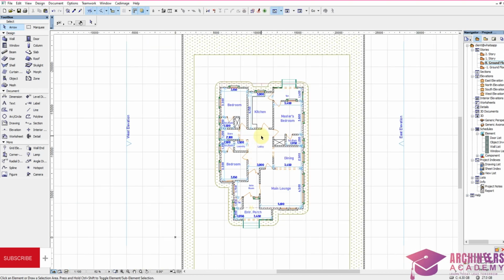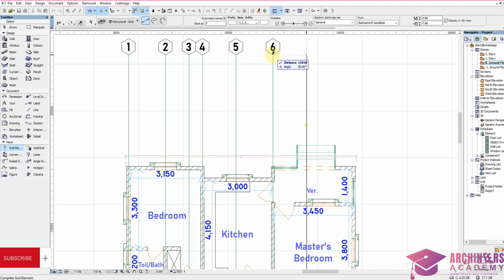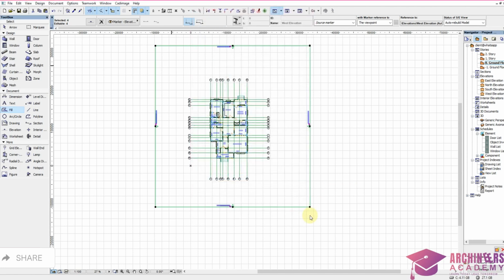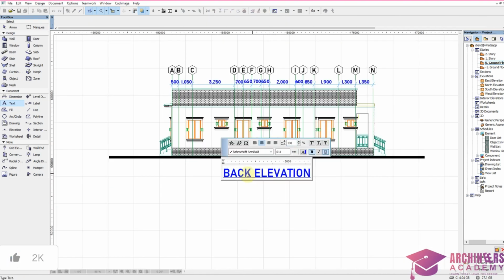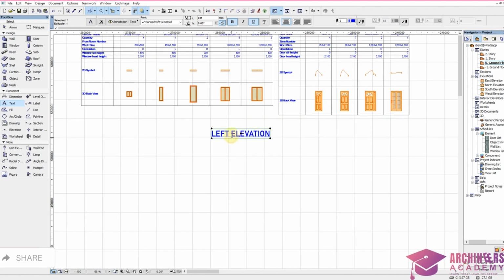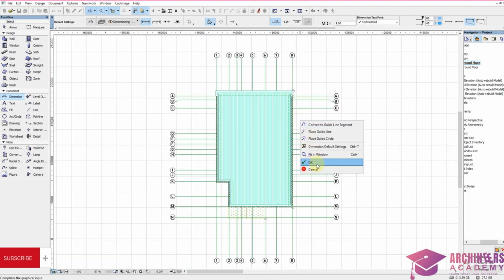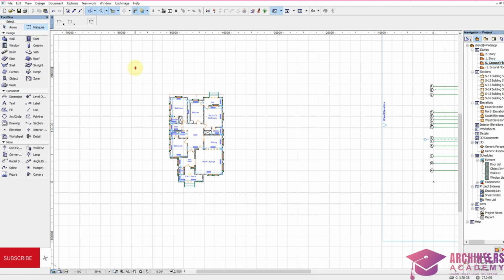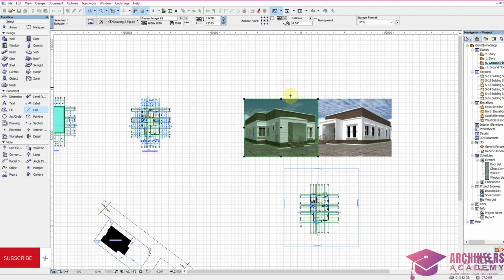ARCHITECTURAL WORKING DRAWINGS FOR BEGINEERS. COMPLETE DETAILED ON ARCHITECT CONSTRUCTION DRAWINGS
Learn the introductory and simple steps on producing architectural working drawings. Floor plan, roof plan, elevations, doors and windows schedule, site plan, and lots more.